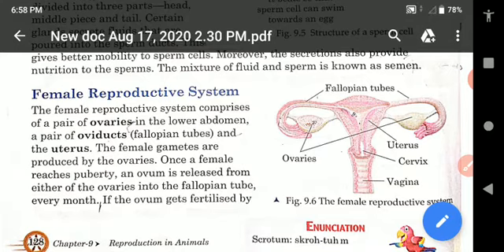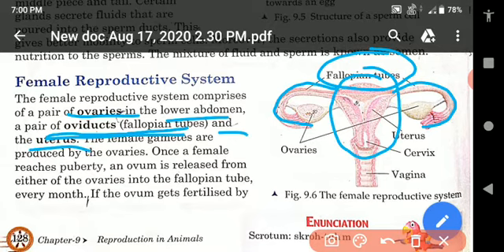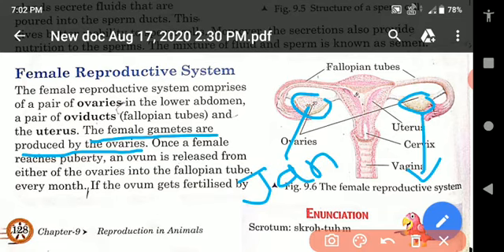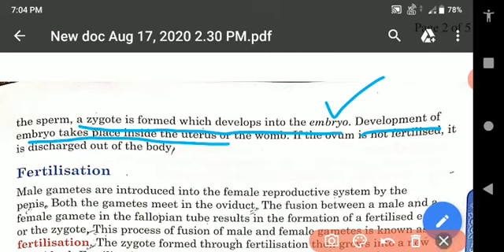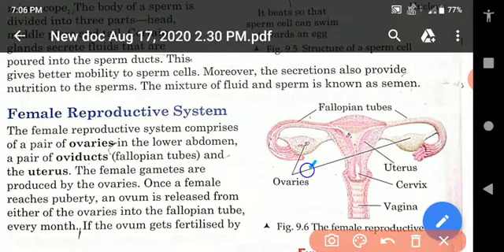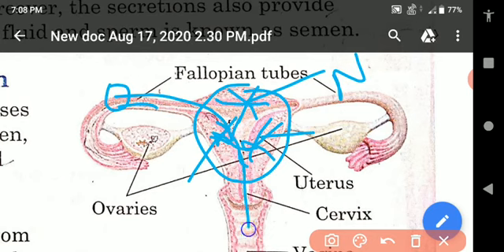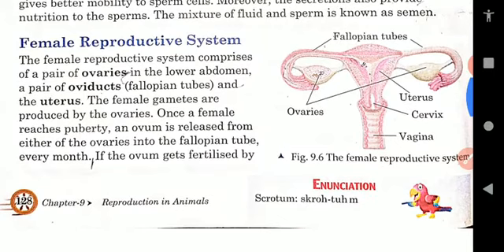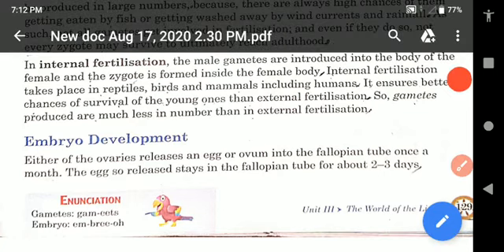CLASS :- VIII || LESSON :- REPRODUCTION IN ANIMAL || PART :-4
TOPIC :- FEMALE REPRODUCTIVE SYSTEM